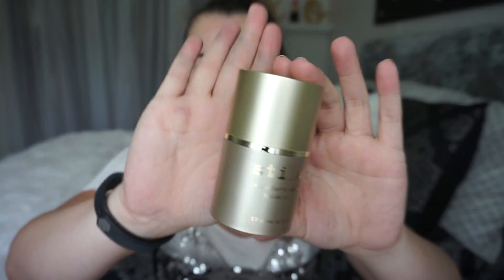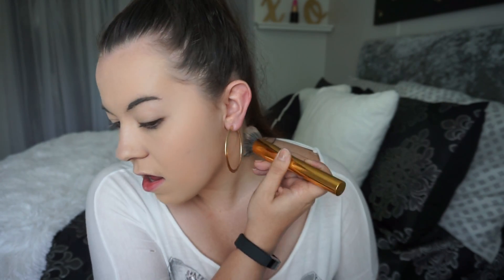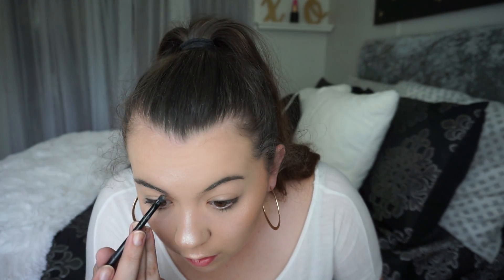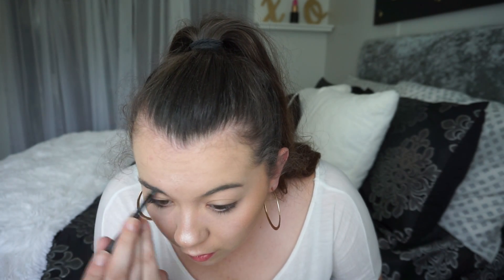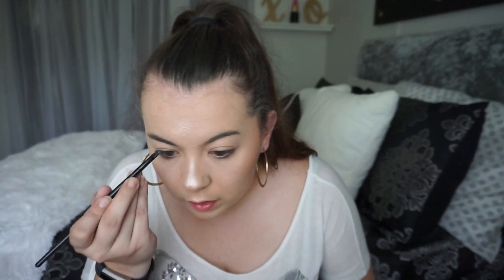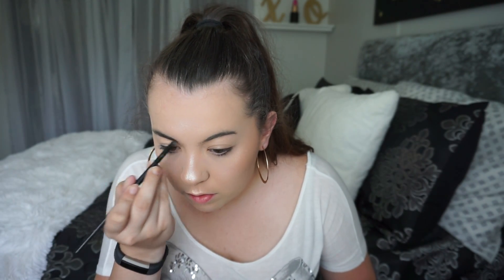Trying Out Stila Foundation From TJ Maxx!!!